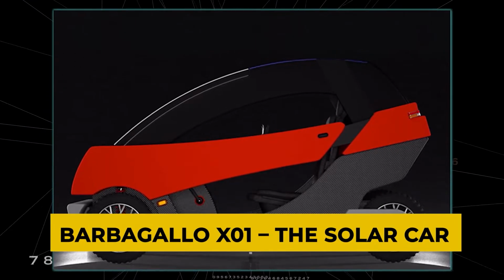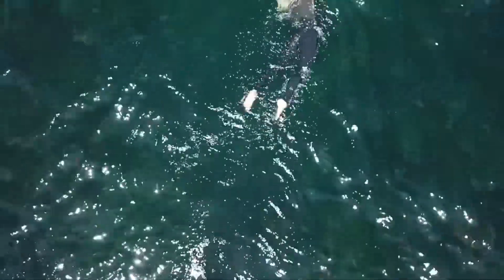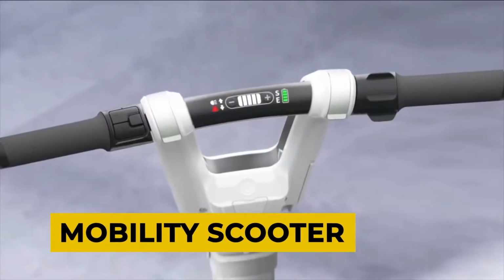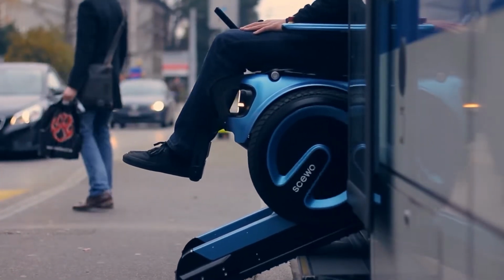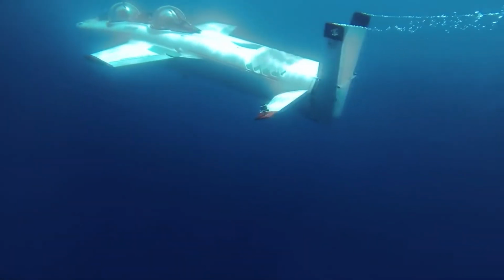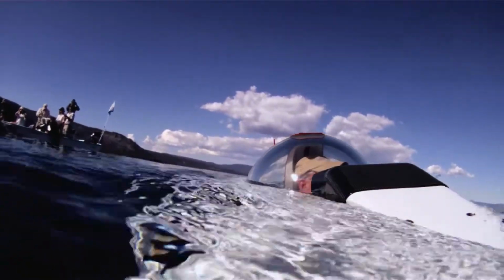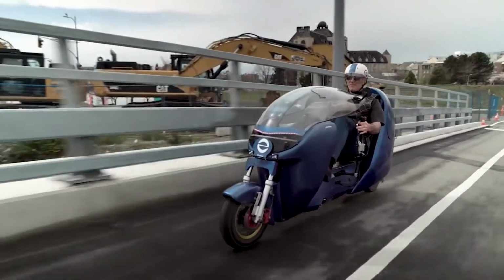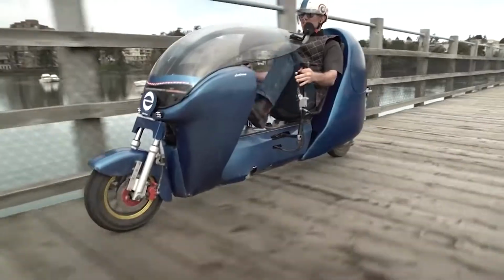The Most Unusual Vehicles // And Future Transportation System !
We post tech related news, new things in technology in the electric world ! future tech  that you really should know about if you're a fan!

Mobility Scooter

Scewo Stair climbing – Wheelchair Teaser

The Cross fabrications – Electrom LEV